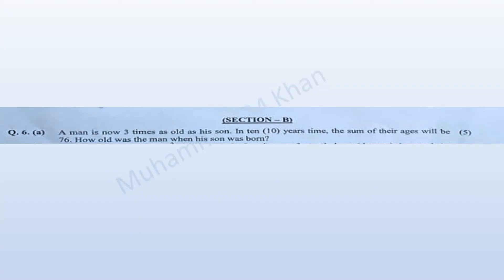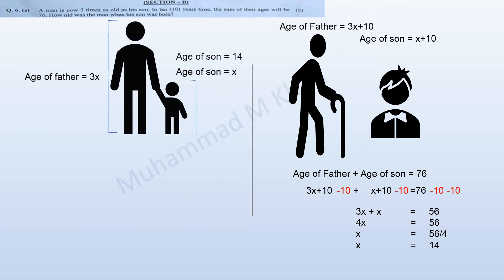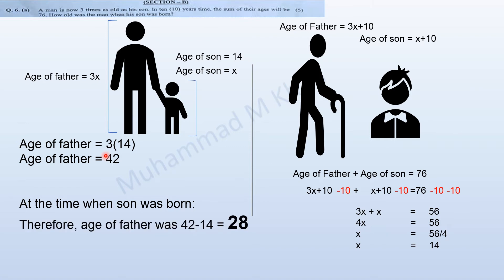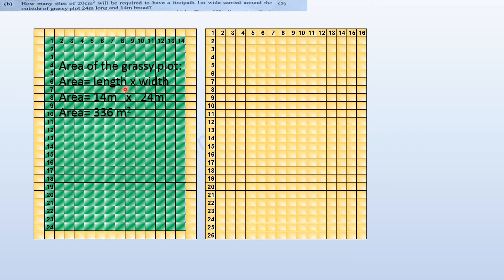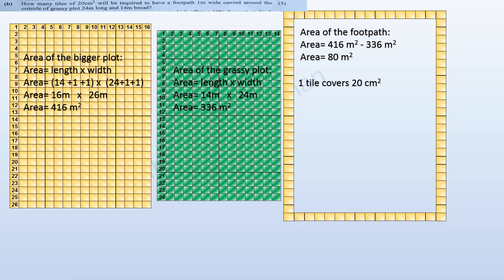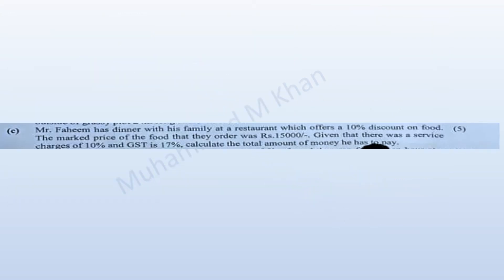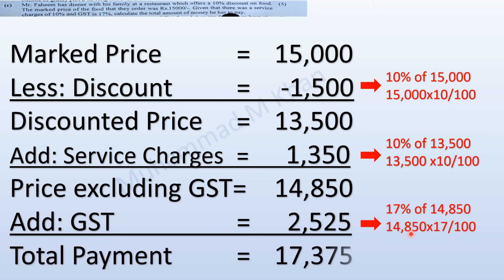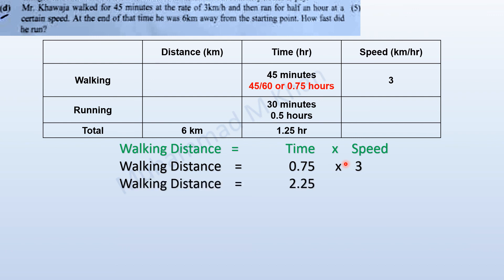CSS GSA Paper 2021 Solved (General Science and Ability / Everyday Science Paper solution to Q6)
CSS Preparation | Solved Age, Area, Discount, and Speed Problems | General Science and Ability

In this video, we provide comprehensive solutions to various mathematical problems that are essential for your CSS exam preparation.

Question Breakdown:

Age Problem: A man is now 3 times as old as his son. In ten years’ time, the sum of their ages will be 76. How old was the man when his son was born?
Tile Calculation: How many tiles of 20cm² will be required to have a footpath 1m wide around the outside of a grassy plot 24m long and 14m broad?
The marked price of the food they ordered was Rs. 15000. Given that there is a service charge of 10% and GST is 17%, calculate the total amount of money he has to pay.
Speed Calculation: Mr. Khawaja walked for 45 minutes at the rate of 3km/h and then ran for half an hour at a certain speed. At the end of that time, he was 6km away from the starting point. How fast did he run?
Our detailed explanations will guide you through each problem step-by-step, ensuring you understand the concepts thoroughly and are well-prepared for your CSS preparation. Whether you're targeting CSS 2021, CSS 2022, CSS 2024, or any other CSS exam, our content is tailored to help you succeed.